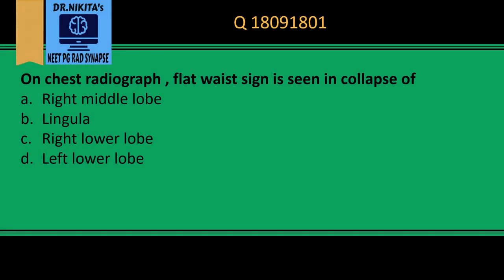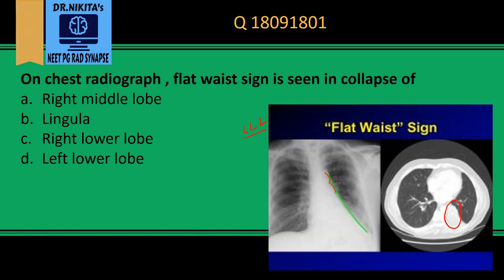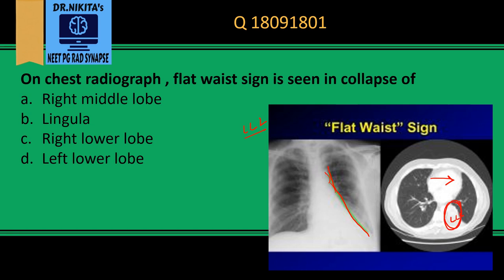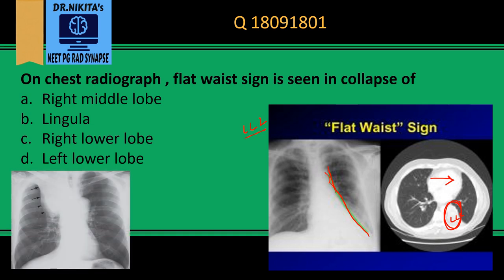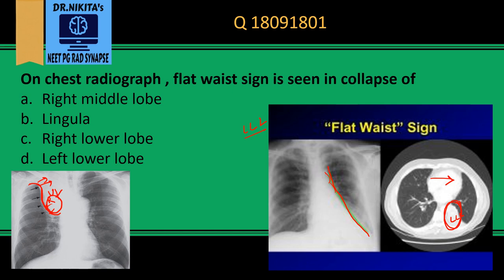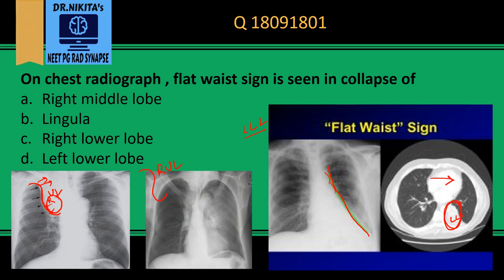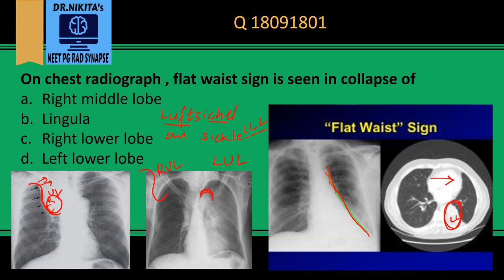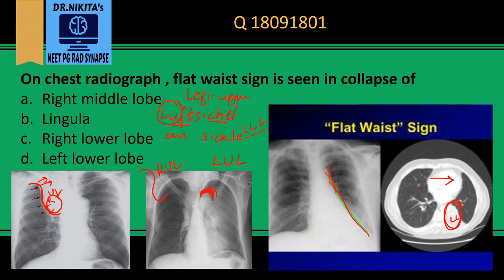Flat waist sign/ Golden S sign/ Luftsichel sign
About :
Dr.Nikita is a Radiologist by profession, a passionate teacher, youtuber, mentor, guide to NEET PG students. Her channel Dr.Nikita’s Radsynapse is the ULTIMATE channel for NEETPG/AIIMS/DNB/FMGE preparation. It gives you a holistic approach to your preparation, self help, self improvement & lifestyle. Must watch - This video explains in an easy way the signs seen in collapse of different lobes of lung